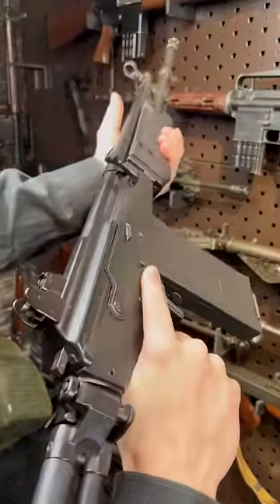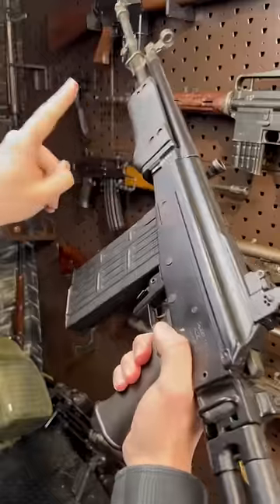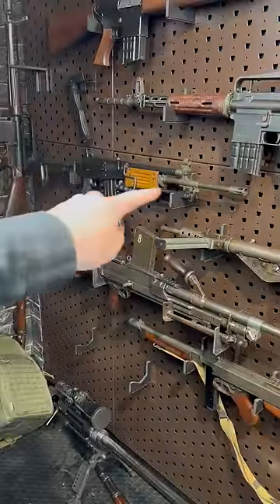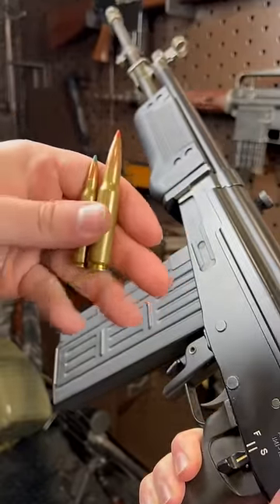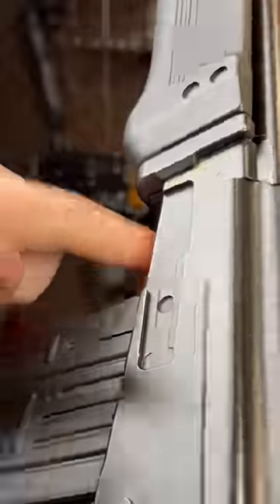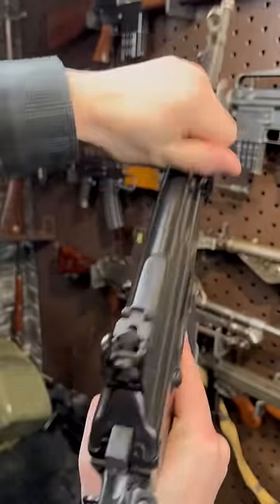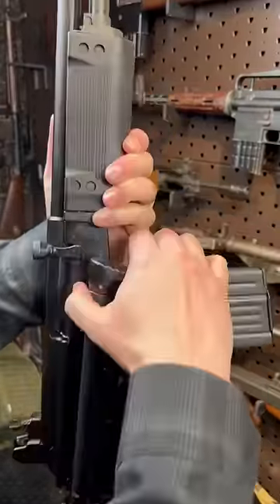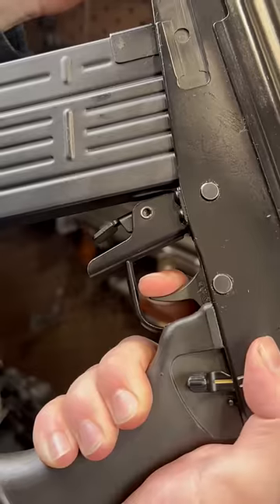Big Boss Galil 💪🏻 the 7.62 AR in 1 Minute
Galil’s are better than AK’s *fight me*
Get your gas masks here! Mira Safety
My CODE is always ARMANDGUN
Knives: HalfBreed Blades + Vantage Co